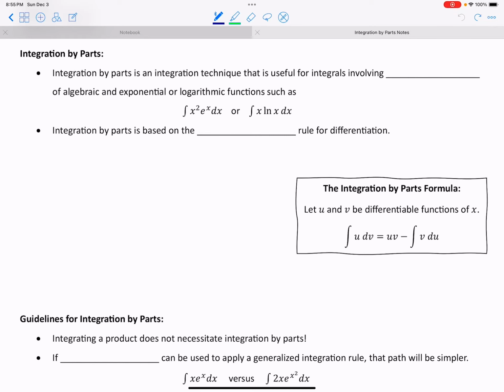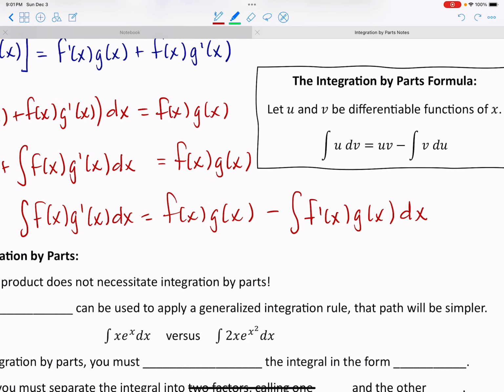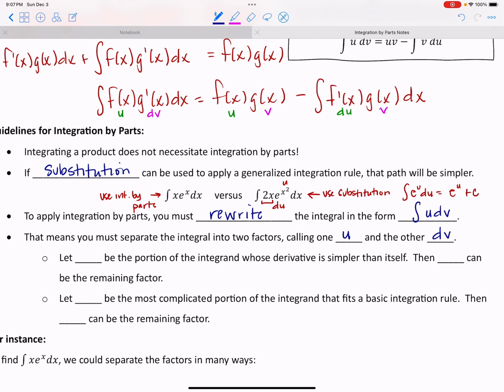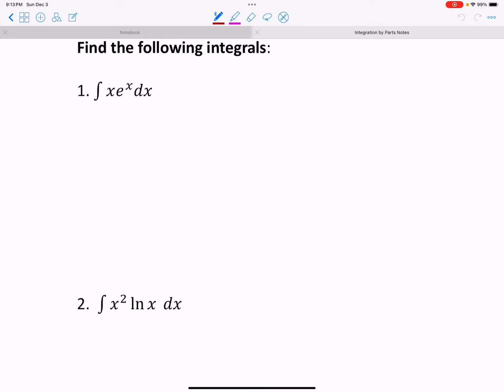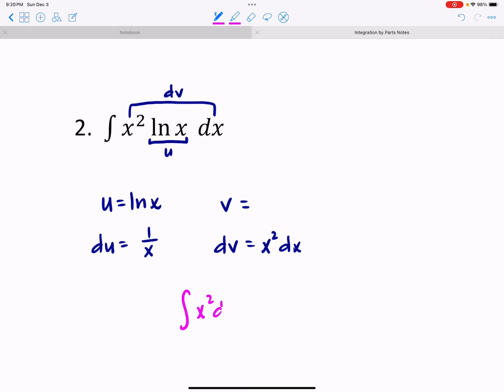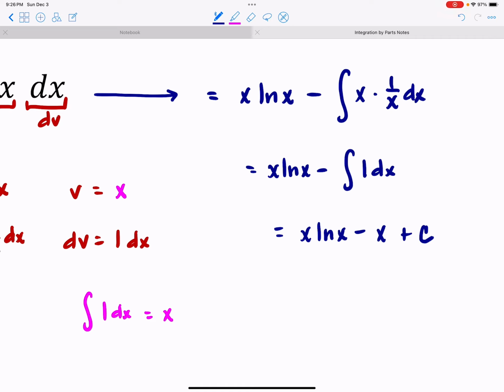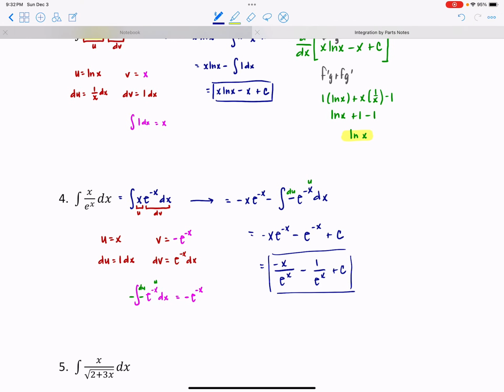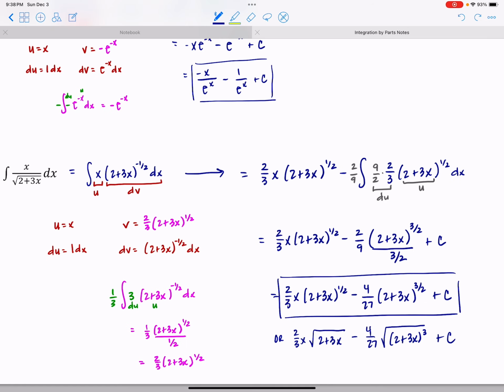Integration by Parts